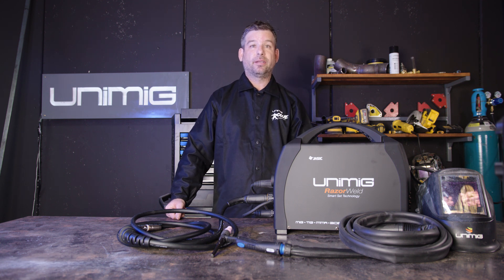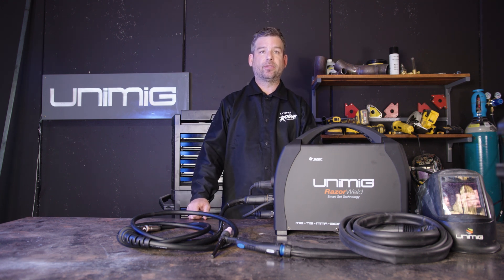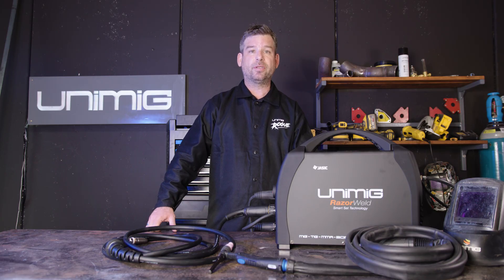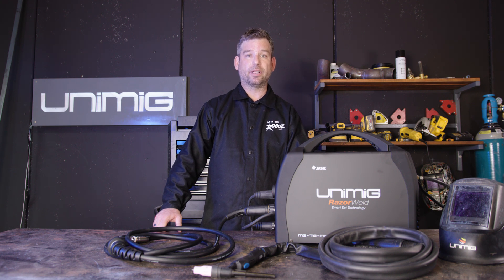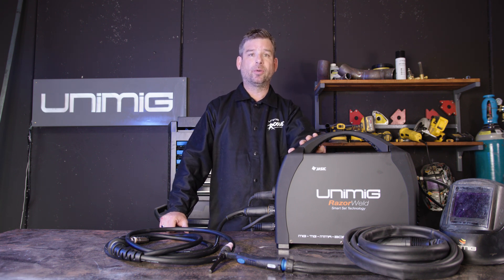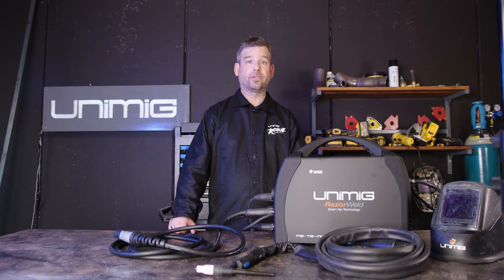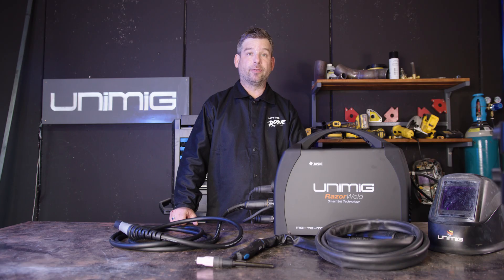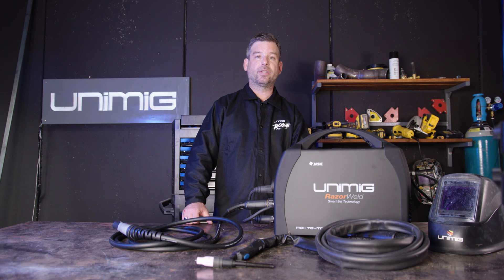RAZOR 205 SMART SET Product Walkthrough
The RAZOR 205 SMART SET is a multi-process machine that’ll let you MIG, Lift Arc DC TIG and stick weld. It comes with a spool gun connection for MIG, making your aluminium welding even easier. The Smart Set synergic technology means that when you’re using it for MIG, you only need to set the wire size and volts and it will do the rest for you. This works with steel and stainless, as well as different gas mixtures. The geared wire drive will give you a more consistent and smooth wire feed, for a better quality weld. It’s lightweight (only 12.5kg) and portable, so you can bring it onsite and take it back to the workshop with ease.